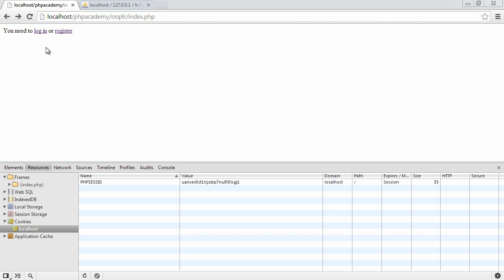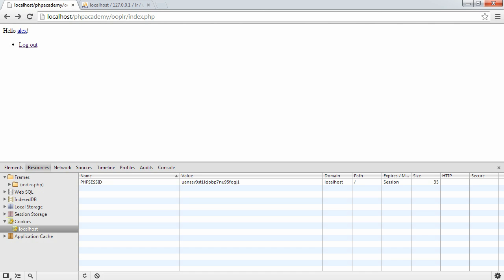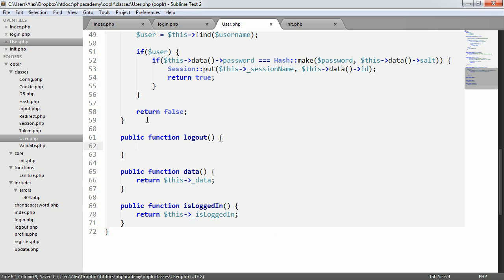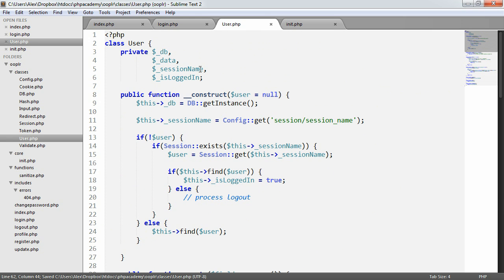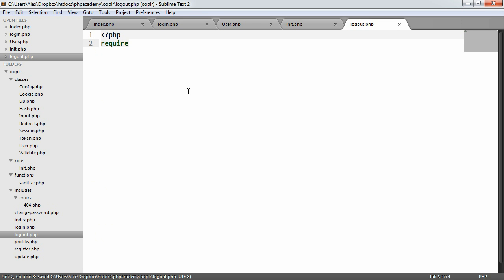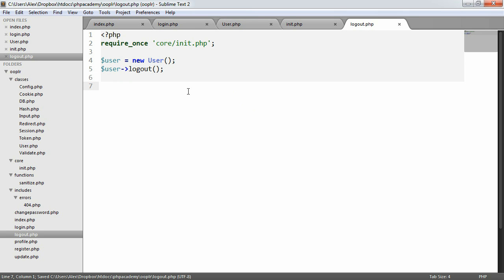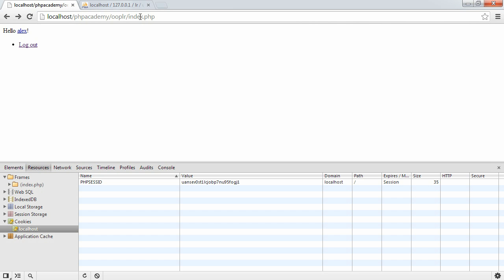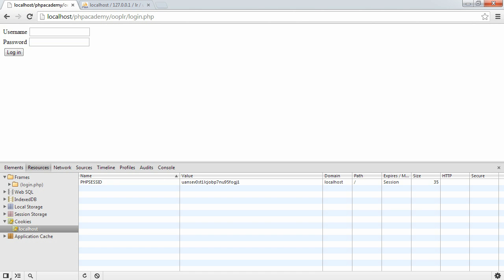PHP OOP Login/Register System: Logging out (Part 18/23)